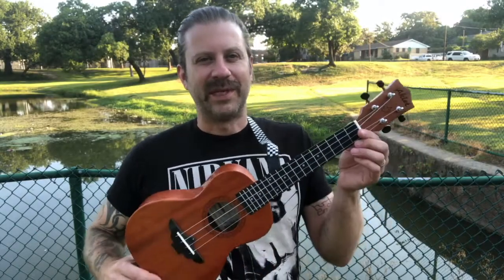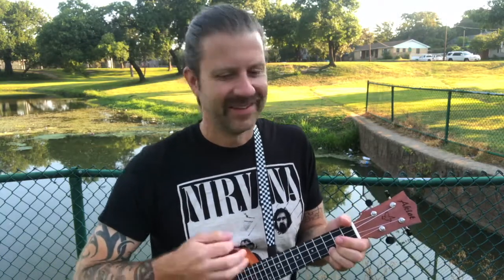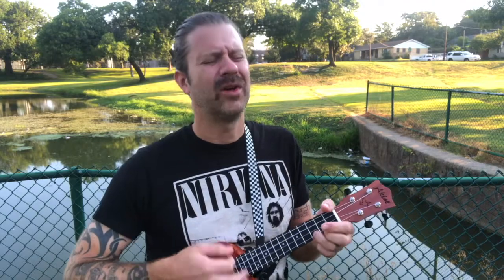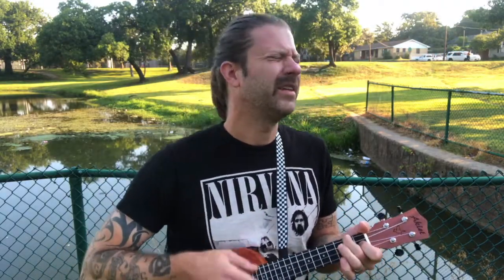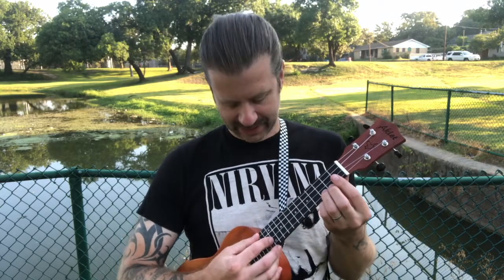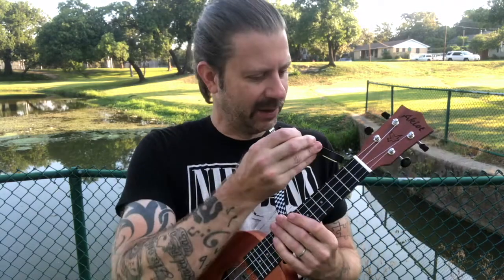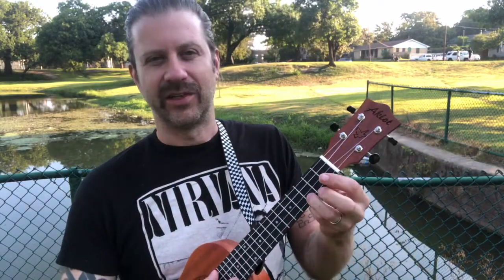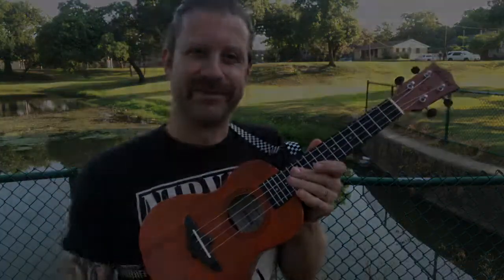Three Little Birds (on ukulele) | Bob Marley cover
By request, here's a little Bob Marley cover on the new Aklot ukulele. This one comes tuned in Low G but I tuned it down 1/2 step so it's Low F# (F# - B - D# - G#). The original song is the key of A but I'm playing it in the key of B. I really like the way the inverted chords sound in this tuning.

Intro @ 0:00
Song @ 0:46
Tuning Explanation @ 3:17